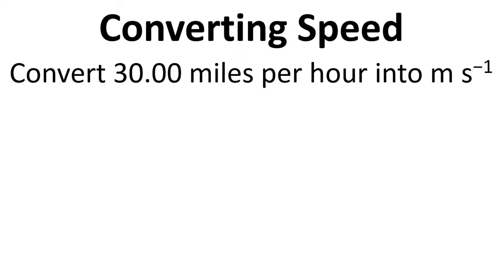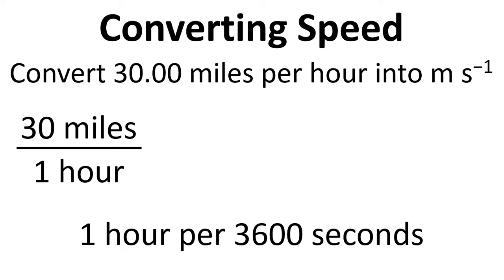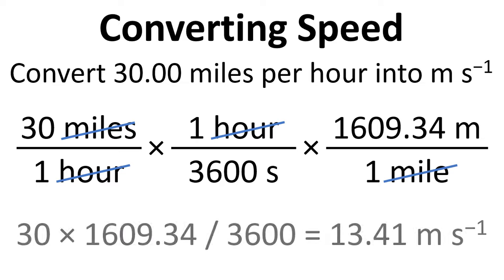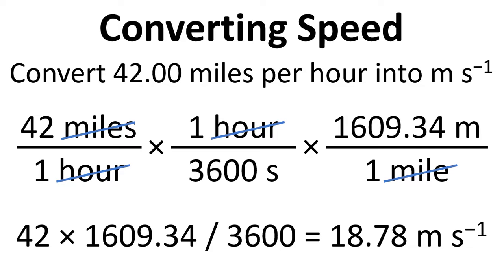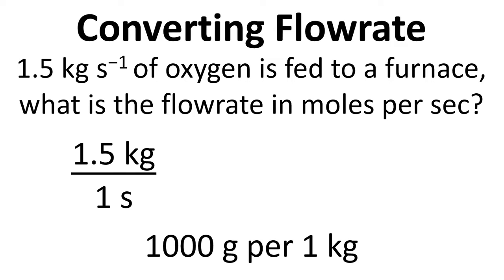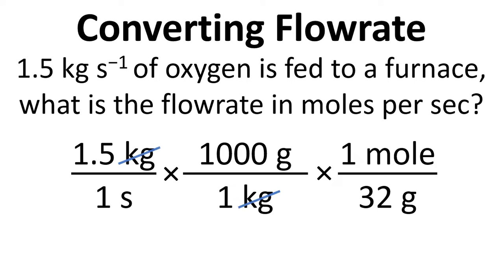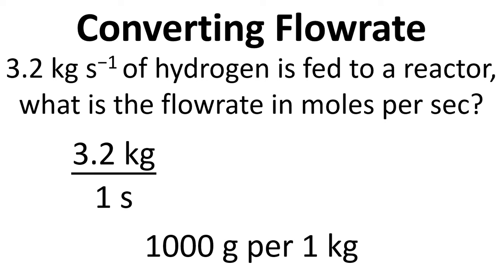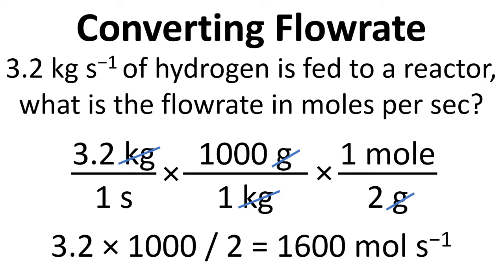Converting Units – part 2: Speeds and Flowrates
Video explaining how to convert the units of speed and flowrate using several examples.